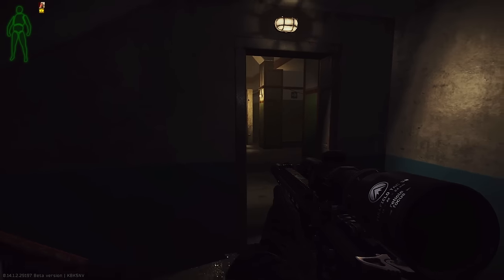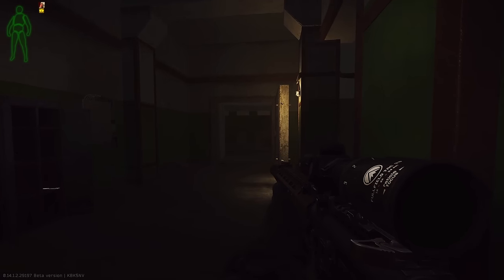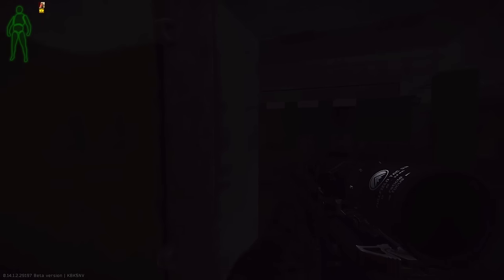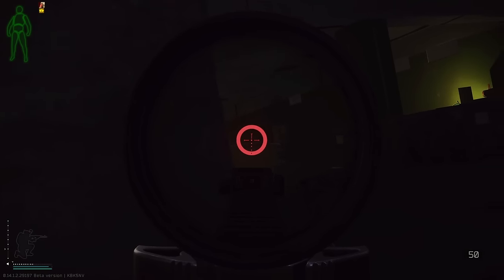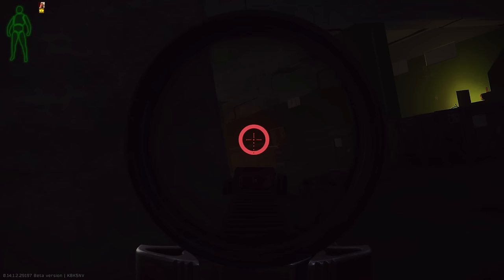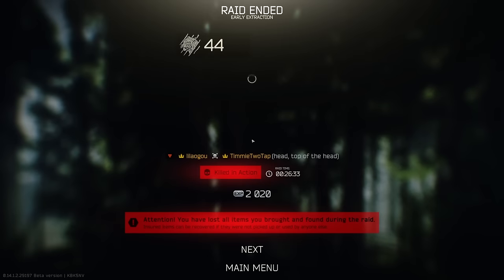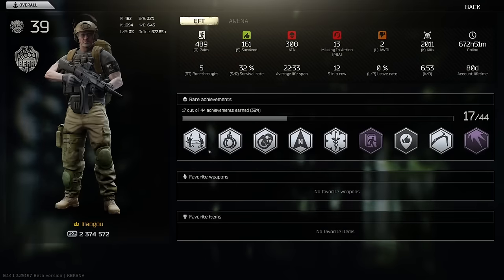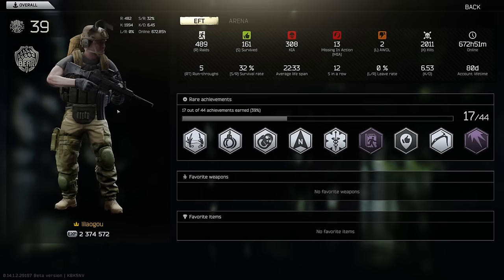Inside The Mind Of A Solo Tarkov Player (Tarkov Guide) - Escape From Tarkov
This video is a full raid breakdown where I take you through an entire raid with me as a solo player and try to explain my thoughts and how I move throughout the map. I did a video like this on customs previously, and you guys really enjoyed it and asked me to do other maps, so here it is on Reserve.